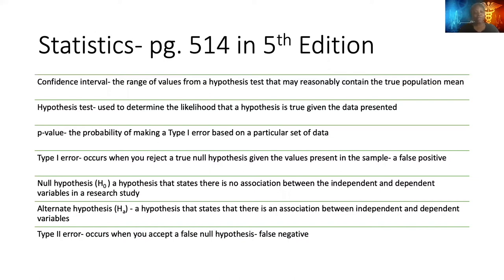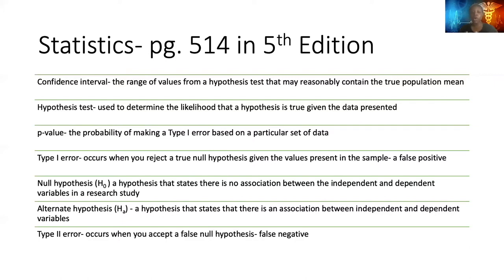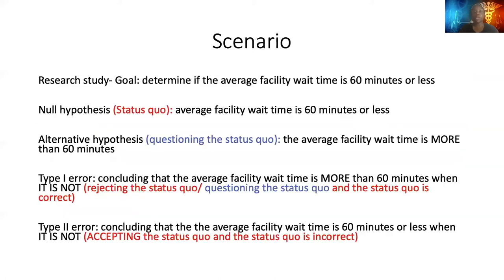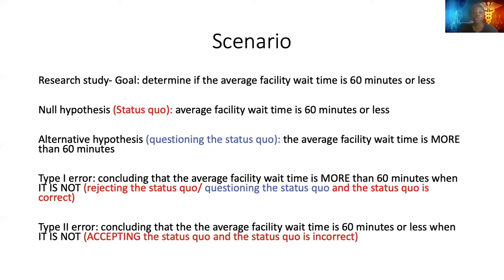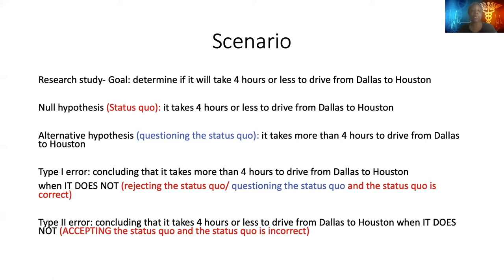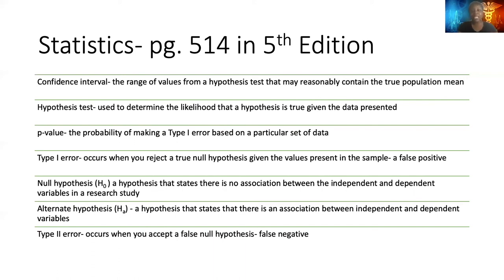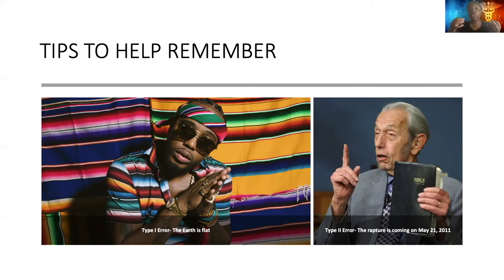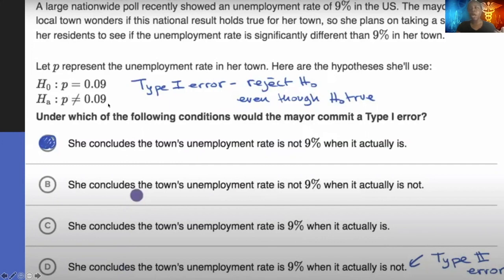RHIA Exam Statistics Review: What 95% of Test Takers Don't Know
In this video, I will be discussing Statistics concepts for the RHIA Exam! Let's know more..

RHIA Essential provides online exam preparation courses for Health IT professionals seeking their RHIA certification. Our goal is to empower students with the content, principles, and confidence required to excel on the RHIA exam. RHIA Essential currently serves Health IT professionals all over the United States.

Juliette Nwagbara, MS, RHIA, PMP is the founder of RHIA Essential. She is a Health IT professional, student mentor, and philanthropist. Nwagbara earned her bachelor’s degree from the University of North Texas, Professional Certificate in Health Informatics from the University of Texas at Austin, and her Master of Science degree in Health Informatics Administration from the University of Maryland University College.